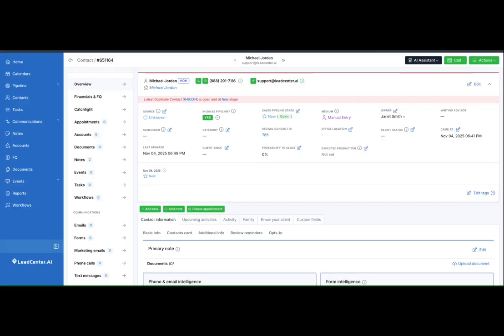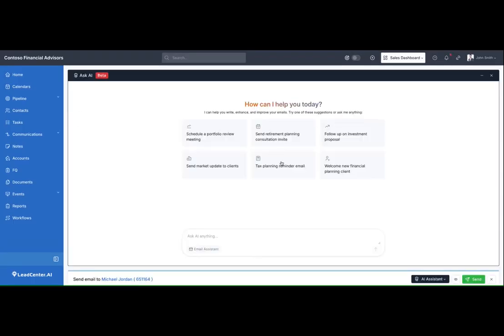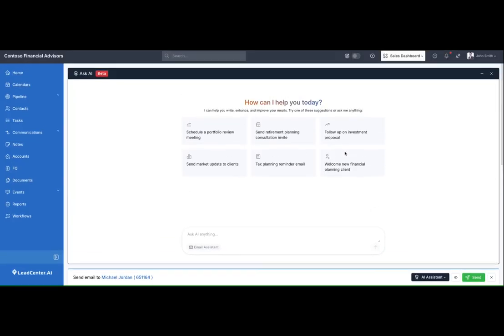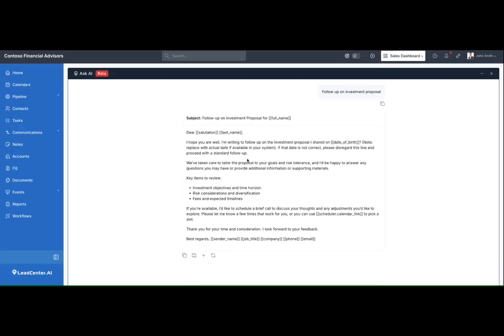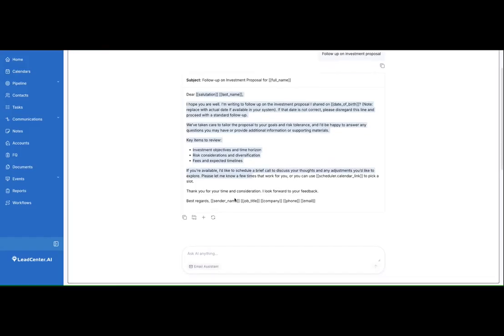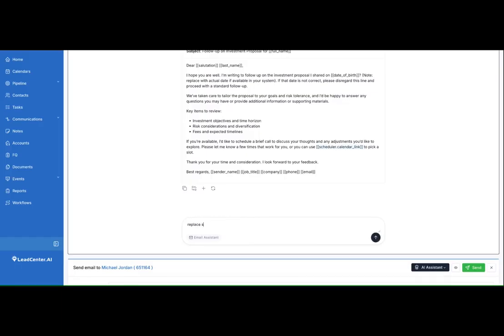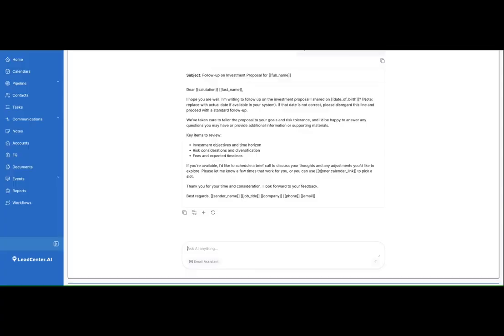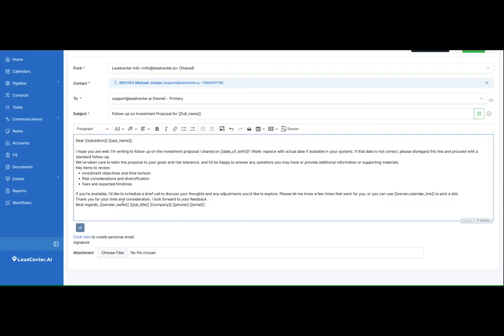Quickly Draft Emails with AI Assistant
In this 1-Minute Tip from LeadCenter.AI, learn how to use the AI Assistant to draft emails quickly and effectively.

Generate professional, personalized emails in seconds, and boost your productivity with AI-powered writing.